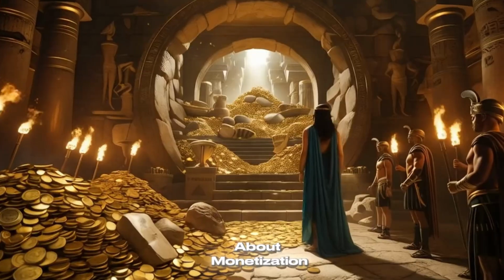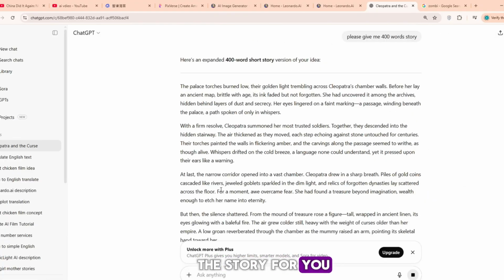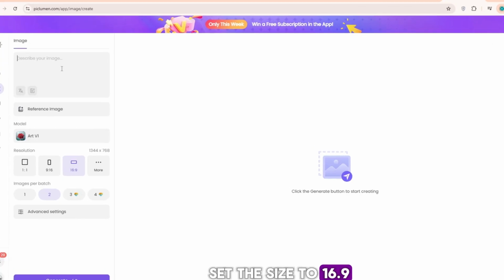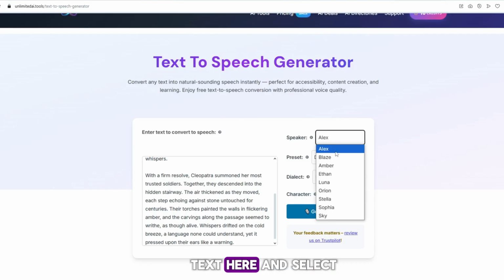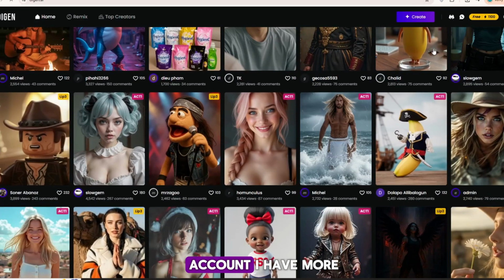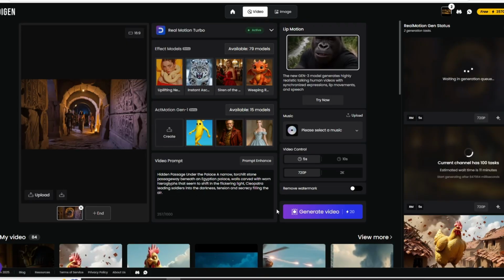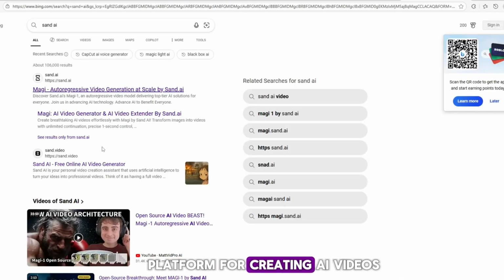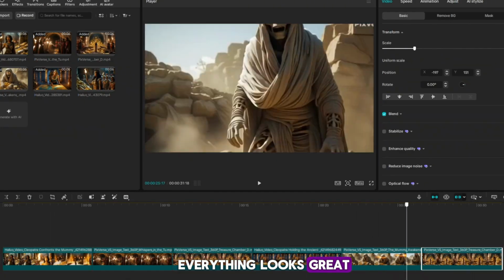Create Unlimited AI Animated Videos & Web Series | 100% FREE Tool – No Watermark - EARN ONLINE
Create unlimited AI animated videos, films, and web series using a 100% free tool with  🎬✨ Whether you want to make animated movies, short films, drama series, or YouTube content, this method is perfect for beginners and professionals. The best part? You can earn online while creating amazing AI videos! EARN MONEY ONLINE💻💰 👉 “These are the 3 best free AI websites.”
In this video, I’ll show you step by step how to:
✅ Create AI animated videos & web series for free
✅ Use the best AI video
✅ Build your own drama/movie series WEBSERIES
✅ Start earning online with AI content
IMPORTANT PROMPT
I want to create Cleopatra studied the old map under the golden torchlight of her palace, which revealed a hidden passage forgotten for centuries. With her soldiers, she stepped into the dark, torch flames flickering on the walls as strange carvings seemed to move and an eerie wind whispered through the tunnel. At the end, they discovered a chamber filled with glittering treasure, but a cursed ancient mummy rose to guard the riches, and Cleopatra now faced a choice—claim the treasure or battle the awakened guardian.give me short story

👉 Perfect for YouTubers, freelancers, and anyone who wants to make money online with creative AI-powered videos. Don’t miss this chance to start your journey in online earning and video creation! 🚀